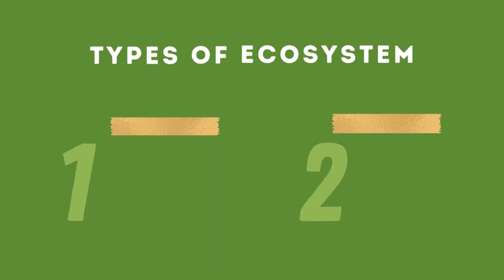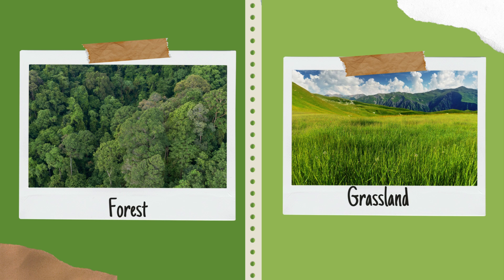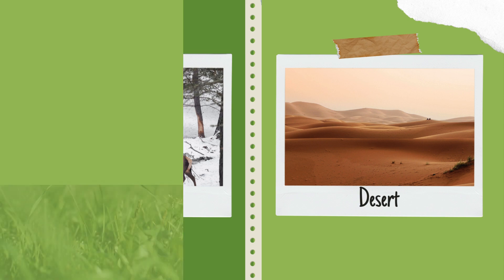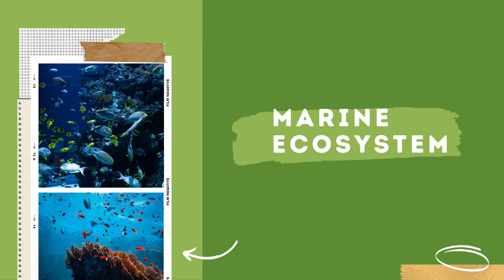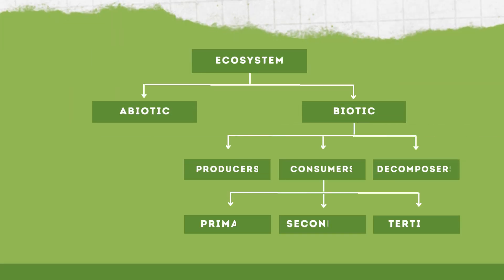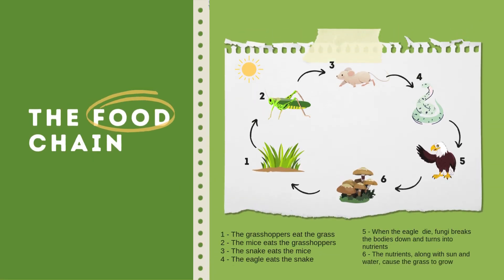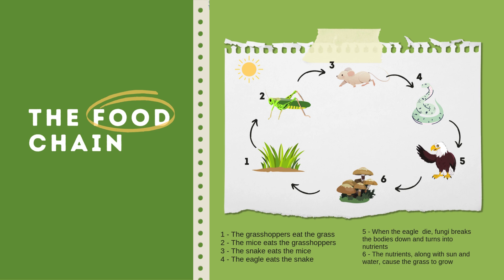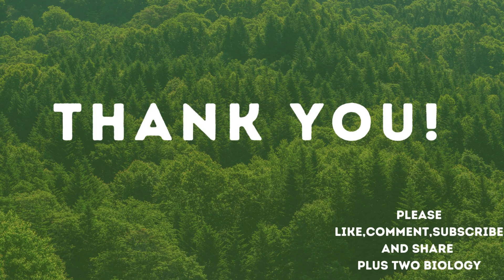Ecosystem |Biology NCERT|CBSE|NEET|BASIC CONCEPT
CLASS 12 NEET Biology NCERT Chapter 14 Ecosystem basic concept science quicklearning Plus Two Biology